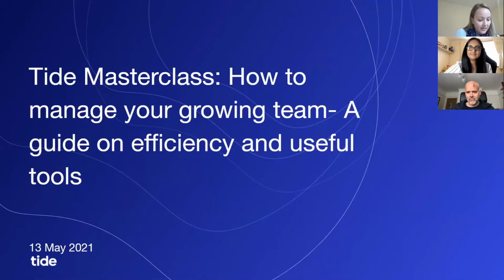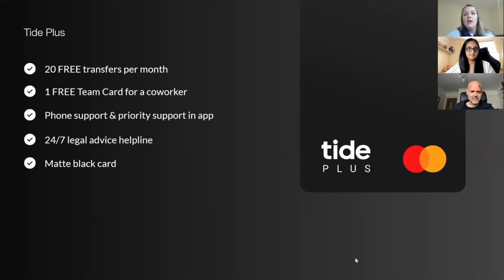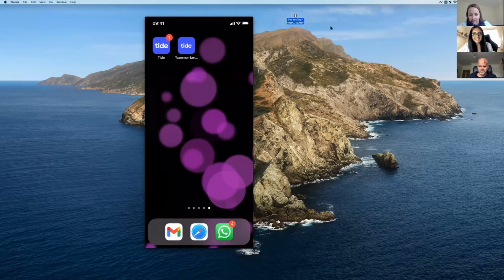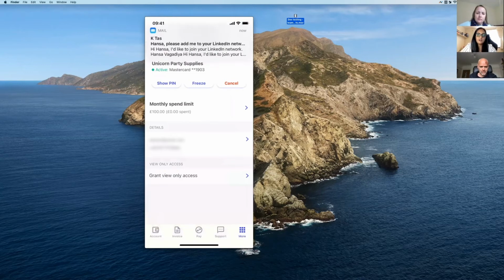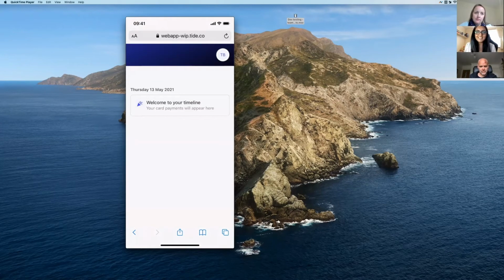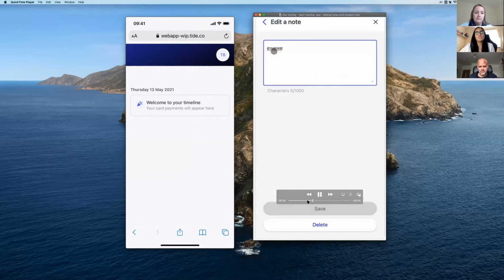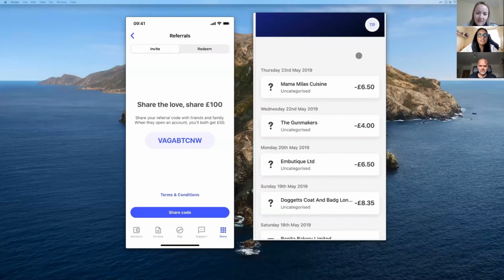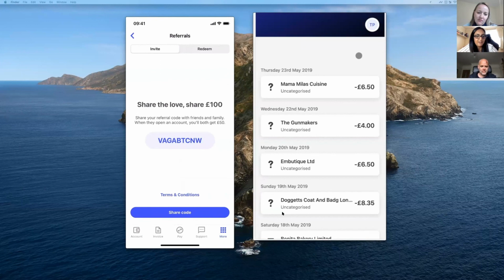Tide Masterclass: How to manage your growing team - A guide on efficiency and useful tools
In this Masterclass, our panellists talked about efficient ways to manage your growing team!

Along with a live Q&A session, here’s what we covered:
- Pain points that small business owners struggle with when it comes to Payroll and Expenses
- Tips and advice on managing your growing team
- How Tide can help

Panellists:
Chris Deeson - UK Country Lead at KeyPay
Hansa Vagadiya - Senior Product Owner at Tide

As well as providing you with practical business banking solutions we at Tide want to help you try to overcome these kinds of issues that you and your business may be facing. Through partnering with expert panellists and producing these webinars we hope to continue to do that.